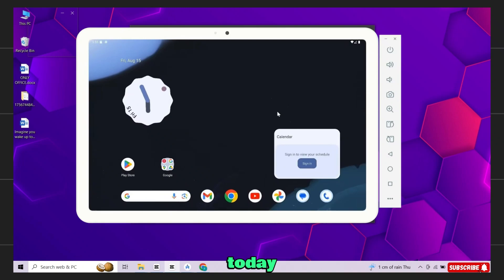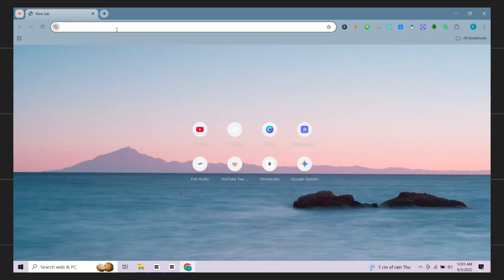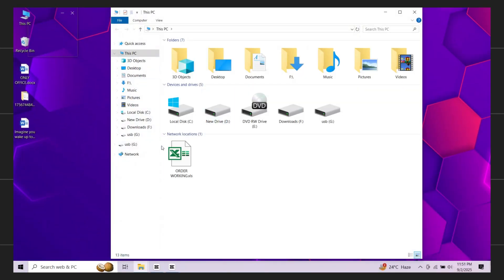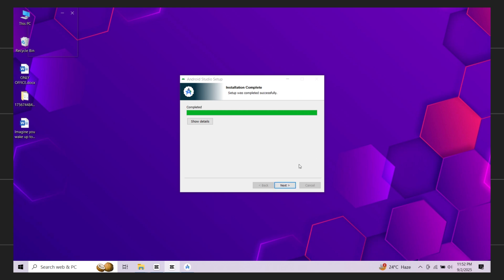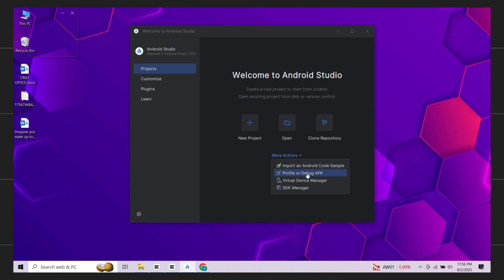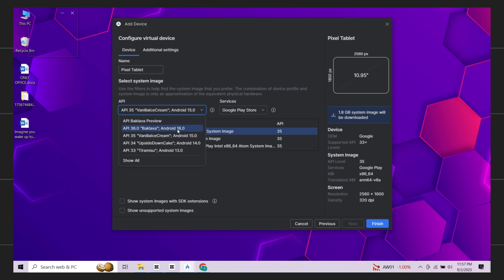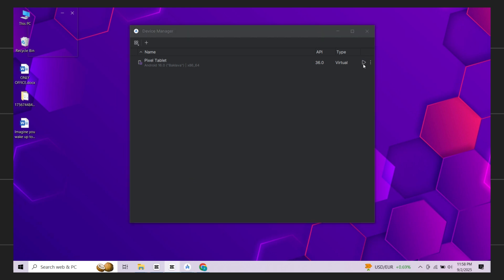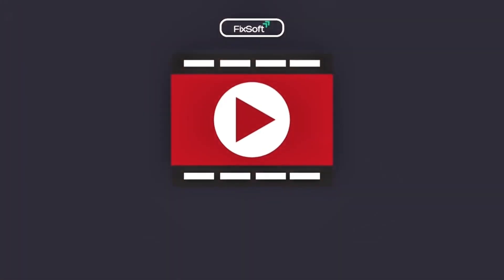Run Android 16 on PC Without Emulator | Run Android on Windows Laptop or PC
Do you want to run Android 16 on your Windows PC or laptop without using an best android emulator? In this video, I’ll show you step by step how to install and use Android 16 directly on your computer. Unlike traditional Android emulators such as BlueStacks, Nox, or MSI App Player, this method gives you the real Android experience with smooth performance and full access to Android features.

With this guide, you’ll learn how to:
✔ Install Android 16 on a Windows 10 or Windows 11 PC
✔ Run Android on your laptop without any best android emulator
✔ Access the official Google Play Store and install your favorite apps and games
✔ Enjoy Android features directly on your desktop or laptop

This is the best way to run Android OS on PC without emulator and experience the latest Android 16 features right on your computer. Perfect for developers, gamers, or anyone who wants to try Android on a bigger screen.

📌 Watch till the end for a complete setup guide.